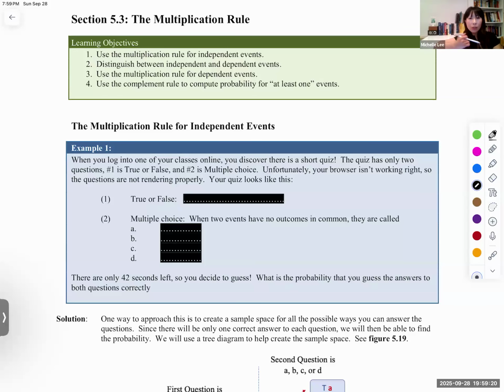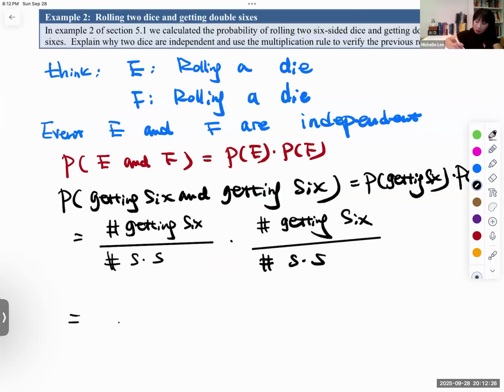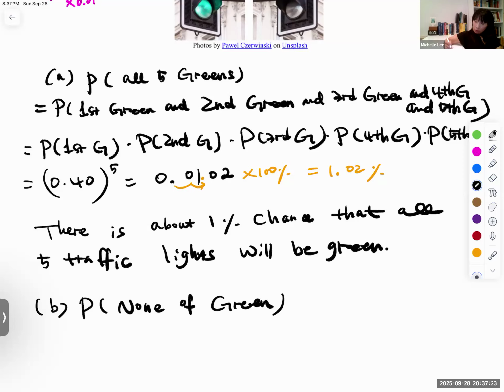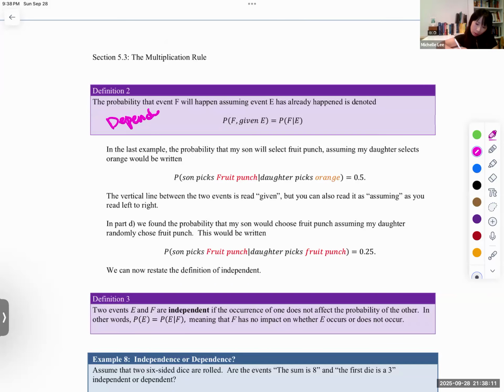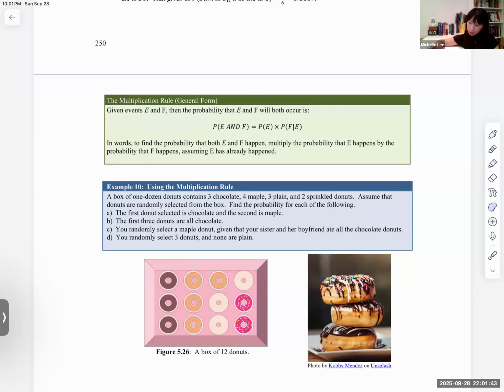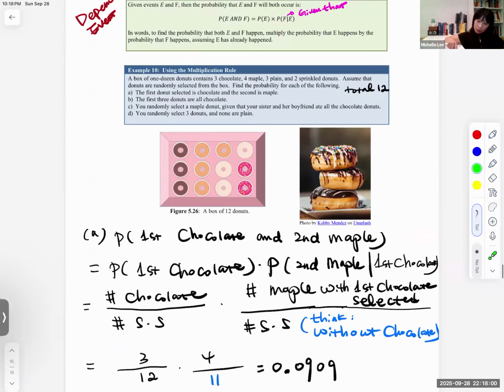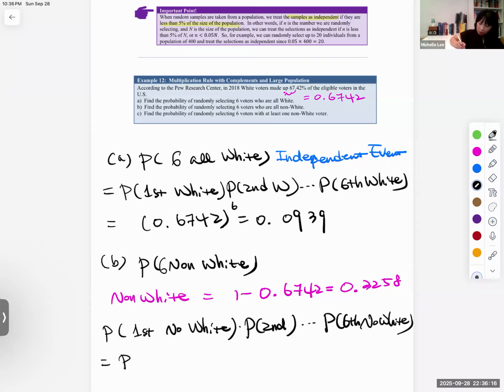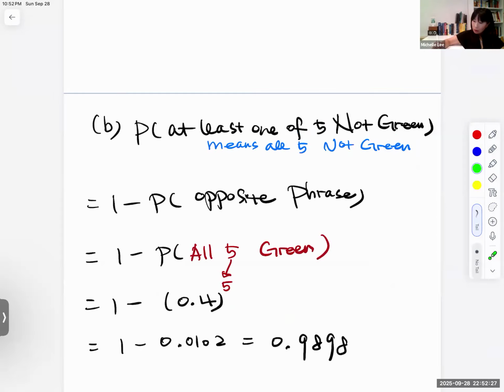Section 5 3 The Multiplication Rule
1. Use the multiplication rule for independent events.
2. Distinguish between independent and dependent events.
3. Use the multiplication rule for dependent events.
4. Use the complement rule to compute probability for “at least one” events.